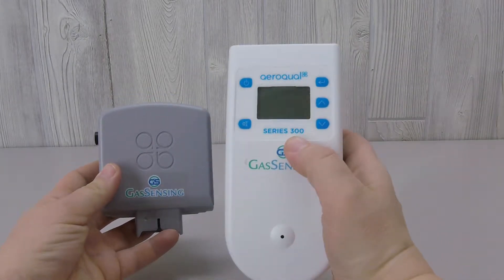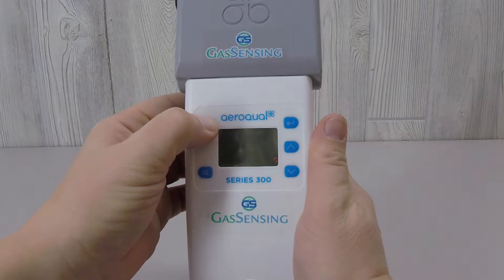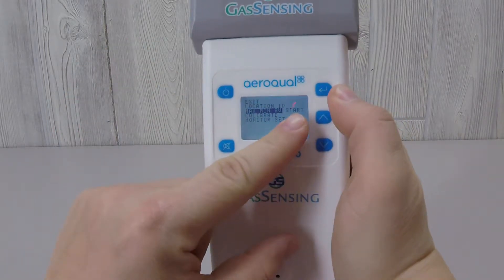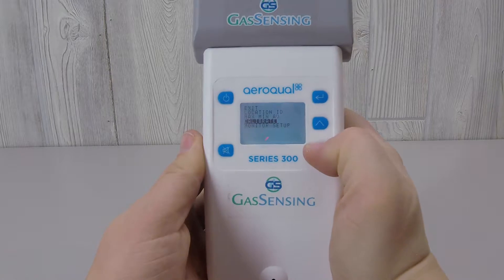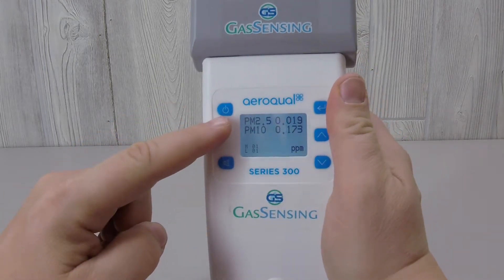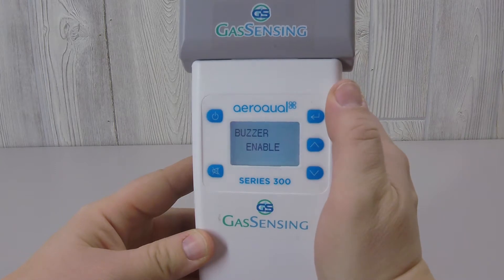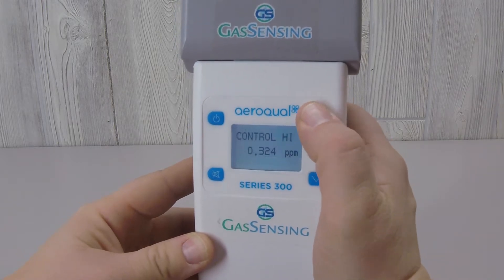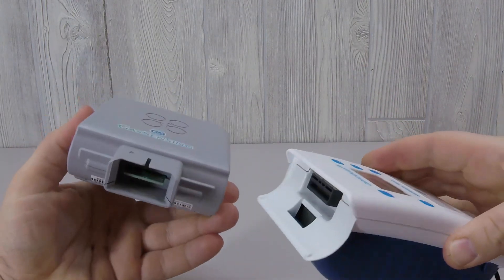Aeroqual Particulate Matter (PM) Sensor with Series 300 Monitor Base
The Aeroqual PM sensor is an economical gas detector that measures particulate matter (PM) air pollution. It pairs with the portable Aeroqual Series 300 monitor base, which has a 24-hour battery life, safety level audible alarms, and a relay switch.

Always remove the white cap from the PM sensor’s inlet port before operating.

To pair the PM meter head with the Series 300 sensor base, simply slide the sensor head into the receiving slot on the base. Make sure it is seated firmly.

To power on the sensor, hold the Power button until the display lights up.

Press the Enter key to access the menu. Scroll through the menu by pressing the down arrow.

Select the highlighted menu item by pressing the Enter button.

The first menu item, Location ID, would typically not be used with the S300 base, so you can ignore this option.

Selecting the Min/Max/Av menu item on the Series 300 sensor causes the word “Start” to appear. When you return to the screen readout, you can see that the minimum, maximum, and average readings now appear. The current reading is still listed at the top of the screen.

When you return to the menu and deselect Min / Max / Average, the word “Start” disappears. The screen readout is once again just the current Particulate Matter air pollution measurements.

The next menu item, “Calibrate,” should only ever be accessed by a trained professional in a certified calibrating lab.

Selecting the final menu item, Monitor Setup, will actually open up a second layer of additional menu items.

Monitor ID will not be used with the S300 base.

Concentration units can be set to either parts per million (ppm) or milligrams per cubic meter (mg/m3).

As you can see on the readout screen, the Aeroqual PM sensor is simultaneously detecting two different measurements, PM2.5 and PM10. However, only ONE measurement is used for the safety alarm level and the relay switch. This measurement is selected using the menu item “Output Sensor.”

  Two audio alarm points can be set, a high alarm as well as a low alarm. The difference between the two alarms is the sound - when the low level is reached, you will hear a slow beeping. When the high level is reached, you will hear a fast beeping sound.

The audio alarm can be disabled or enabled in the menu.

The menu item Control Points allows you to set the two measurement levels at which the relay switch is activated.

When Mute Key is selected, key presses become silent.

When deselected, key presses again beep.